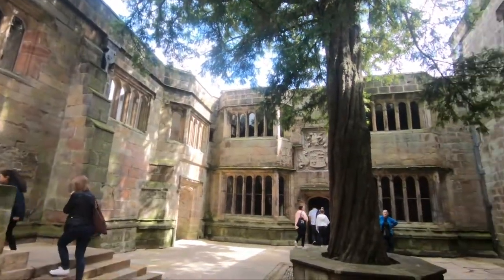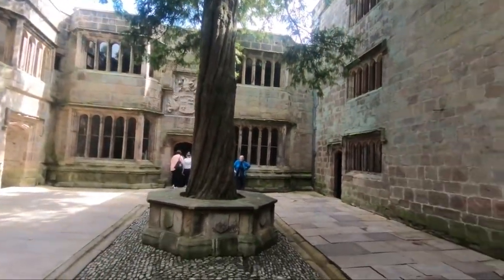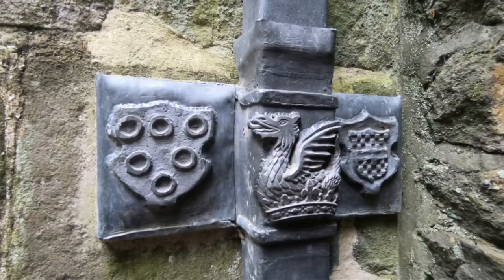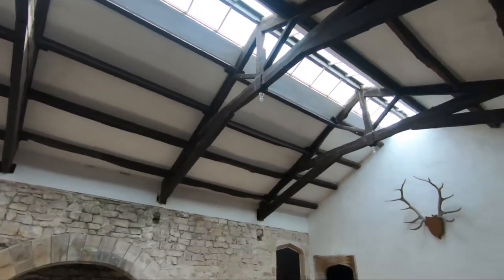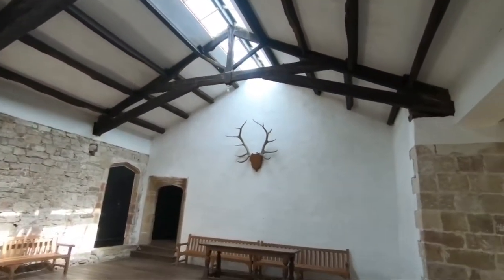Visiting the Spectacular Skipton Castle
Ey up travel fans! In today's video we take a walk around Skipton Castle which is located in the market town of Skipton in North Yorkshire. Skipton Castle has stood in various forms for over 900 years and was built to protect Skipton from rampaging Scots.

This video by Towels Travels is part of our United Kingdom Travel Guide to help you discover new places in the UK.

We hope you enjoy our videos and we look forward to seeing you around :)